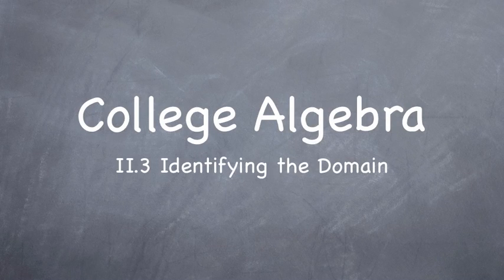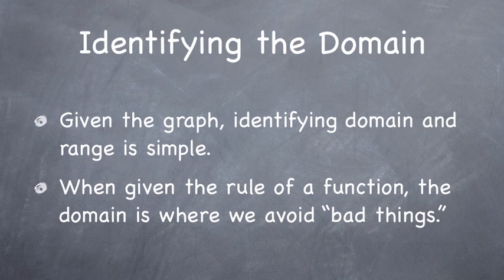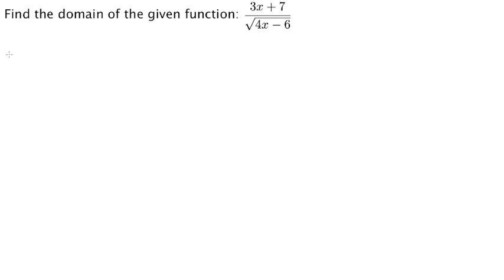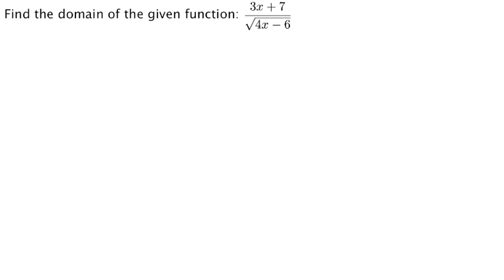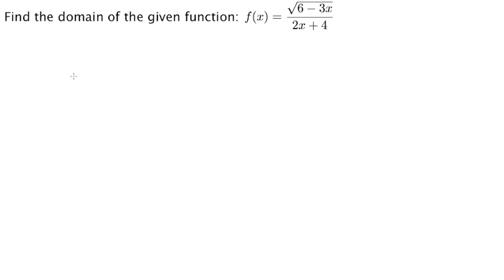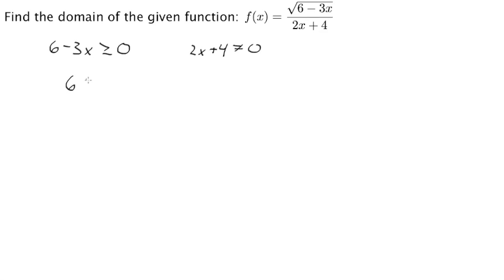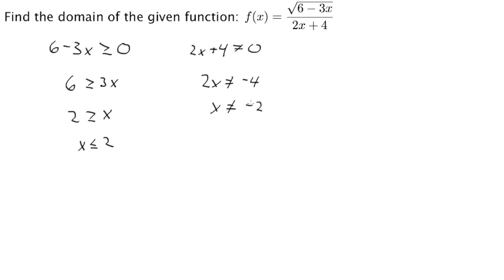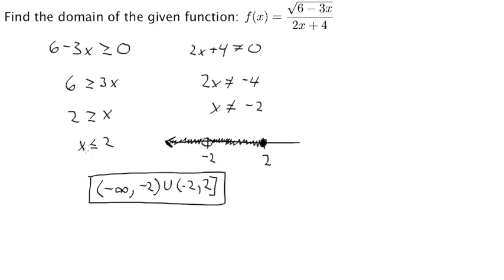II.3 Identifying the Domain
How to identify the domain of a function.